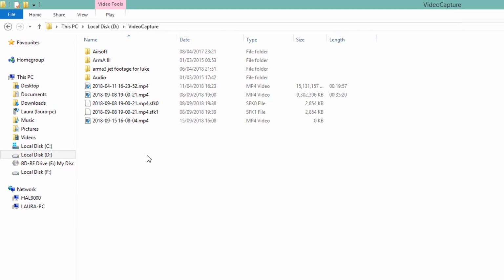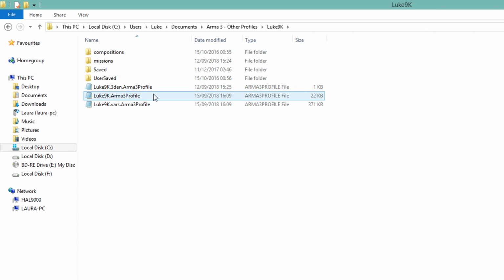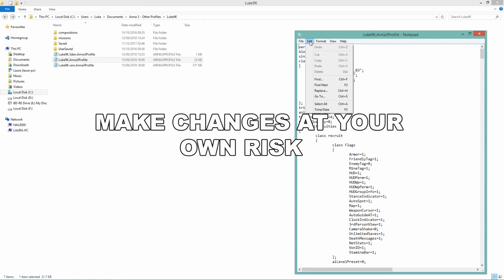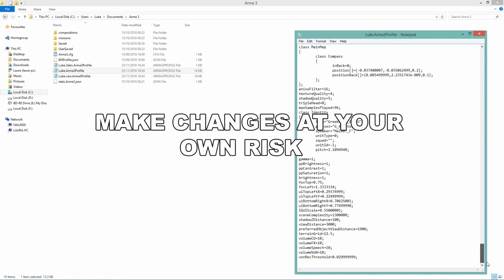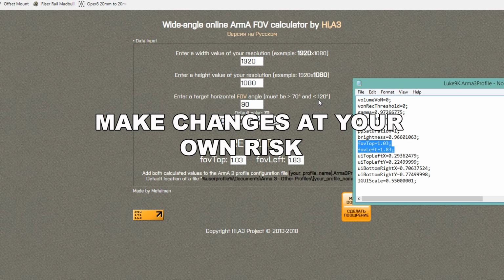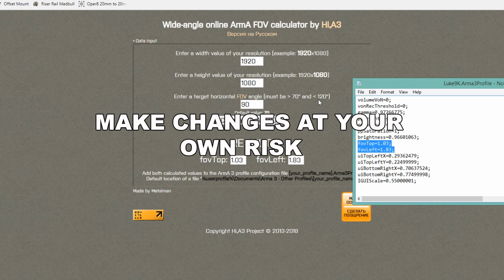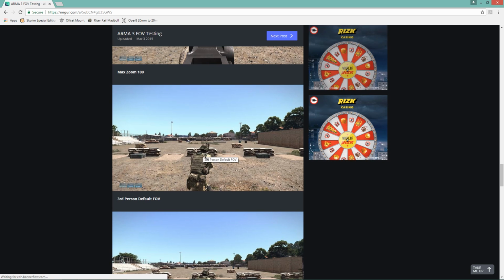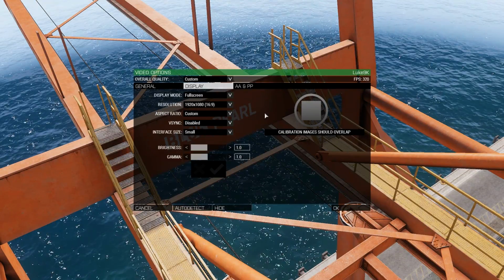HOW TO CHANGE FOV - Arma 3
**FOV Calculator web site was down for a few days but it's back on line now.**

How to change your field of view in Arma 3 so that you can see more. I hope you find this useful. Skip to 3 minutes if you know where your Arma 3 profile data is stored in Windows.

UPDATE - New web site link for the FOV calculation as the old one does not appear to be available anymore.